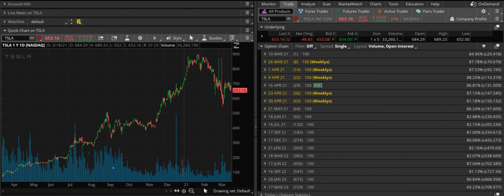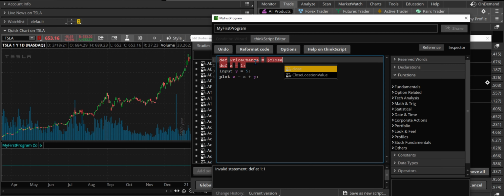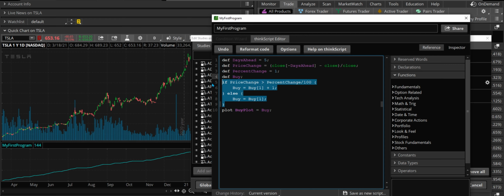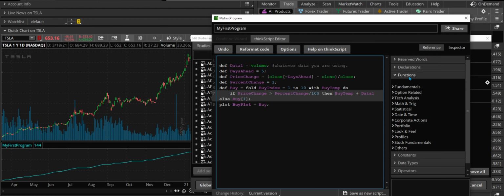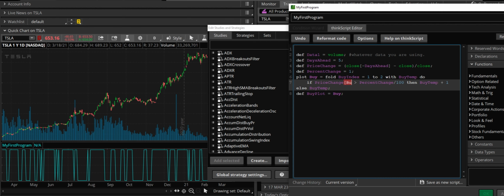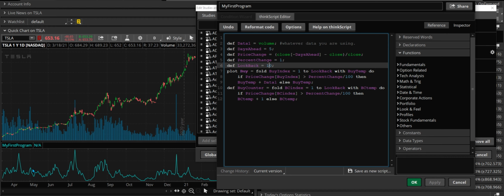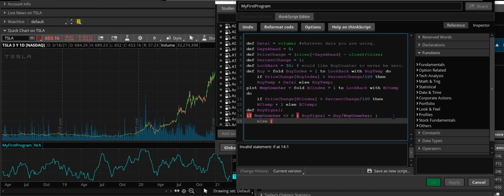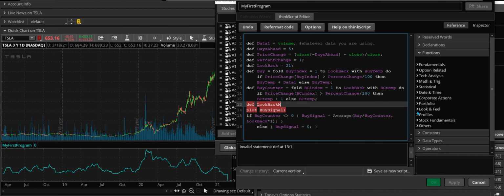Video 1: The Start of the Algorithm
This video shows how to use ThinkOrSwim (TOS) to create a program to analyze stocks and will eventually try to predict future stock movement.
You will need an Ameritrade account and the ThinkOrSwim software to follow along.